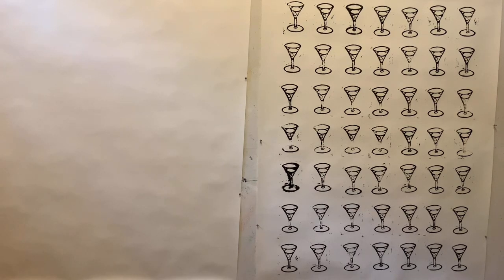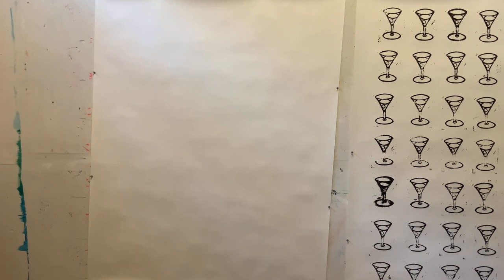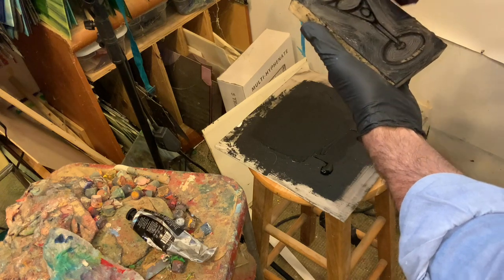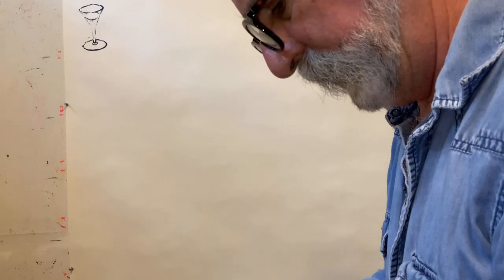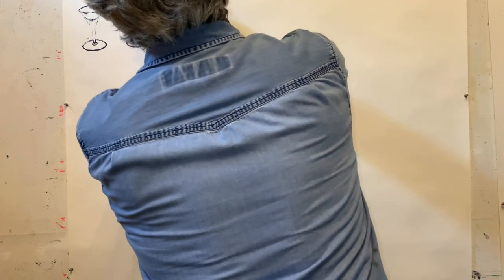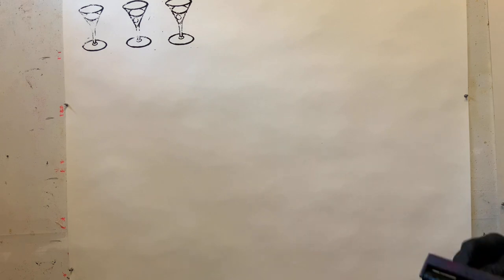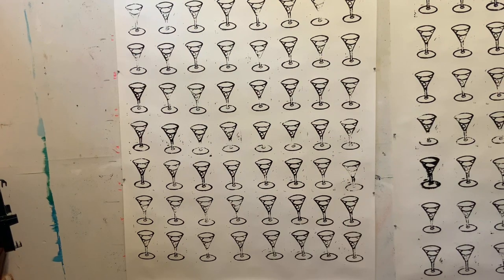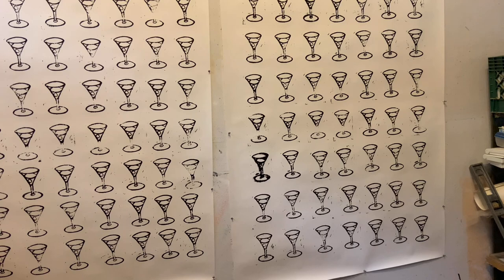In the Studio with Greig Leach #38: Block Printing for New Painting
I am trying to stay ahead of myself. I can’t start one martini painting until I have the next printed. I feel like I am embracing my inner cooking show (I stick one dish in the oven, and then pull a completed one out seconds later).